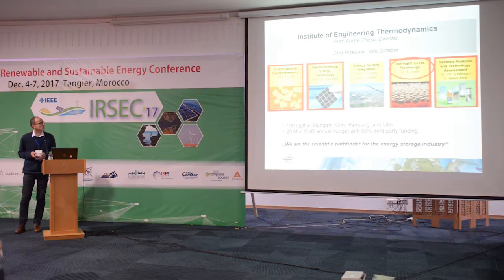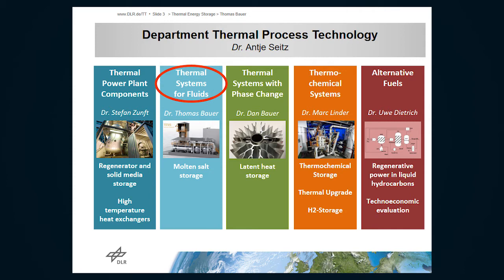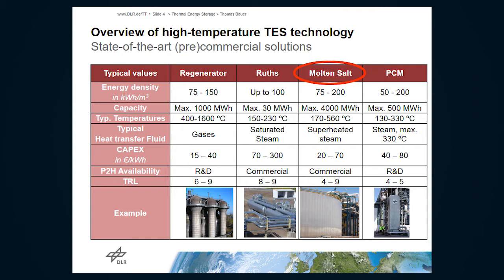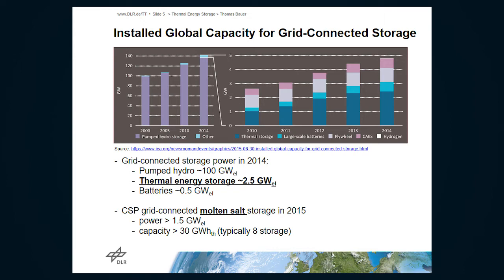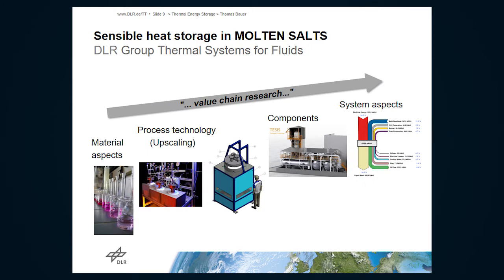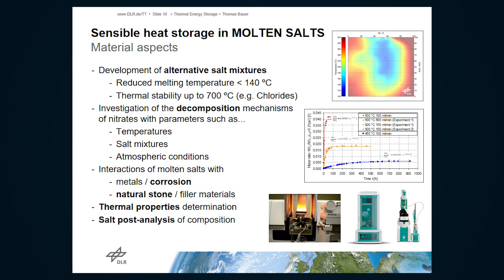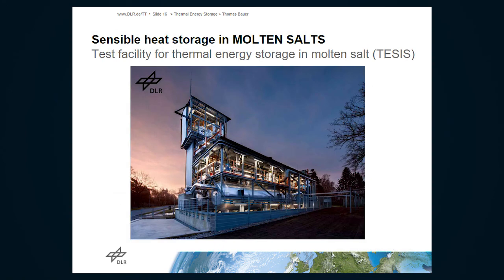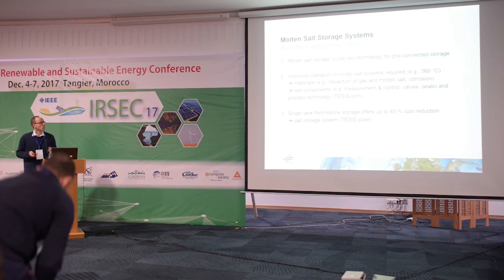IRSEC'17 - Thomas Bauer - Molten Salt Storage Systems.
Molten Salt Storage Systems.
By Dr. Thomas Bauer, DLR, Germany.
Keynote talk in CSP Workshop - IRSEC'17.